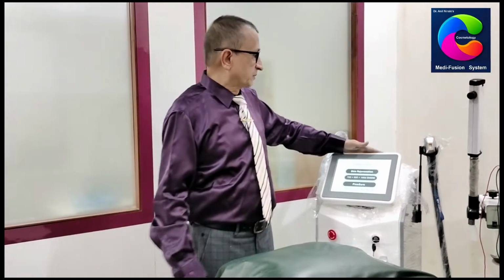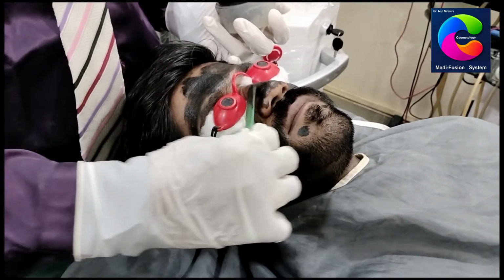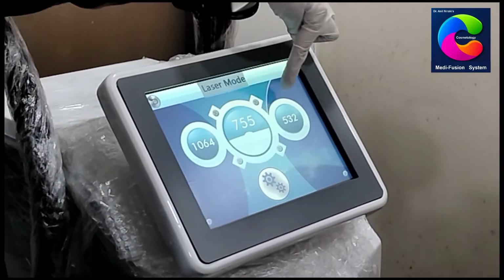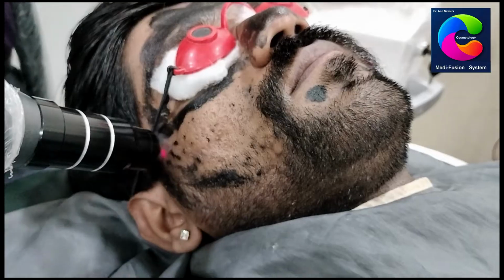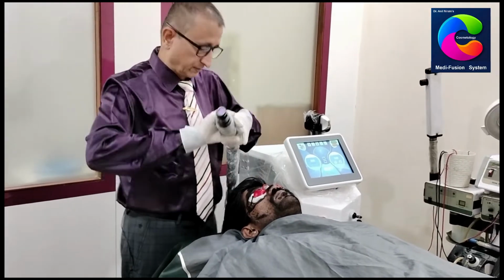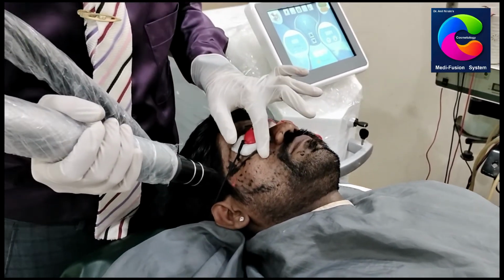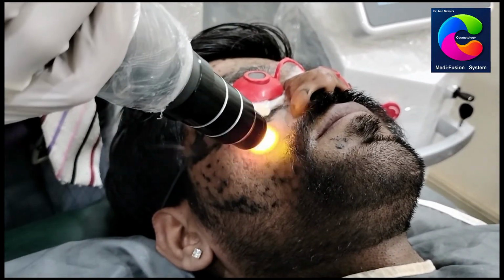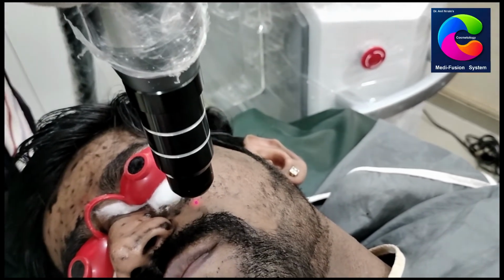Achieve Glowing Skin with Carbon Laser Peel | carbon laser face treatment cost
Achieve Glowing Skin with Carbon Laser Peel | carbon laser face treatment cost | Face Peel
Get ready to achieve glowing skin with a carbon laser peel! Discover the benefits of this popular skincare treatment, including the cost and process. Say goodbye to skin imperfections and hello to a radiant complexion with this effective face peel. Don’t forget to use yt so we can see your before and after results!